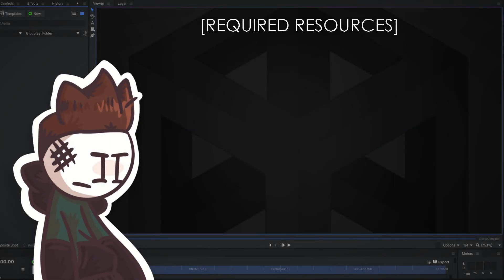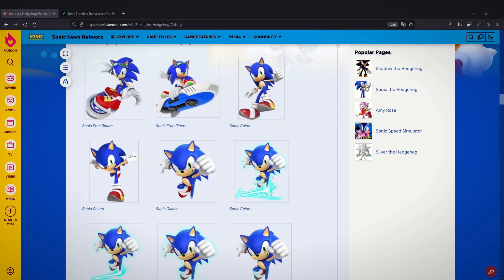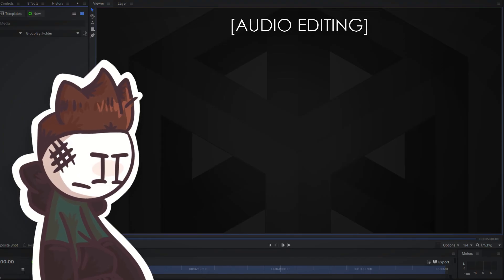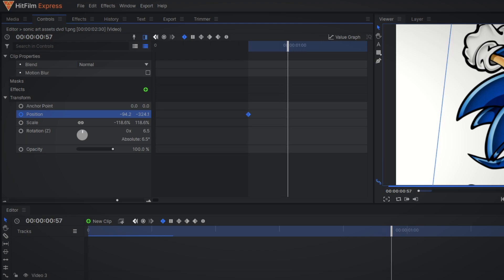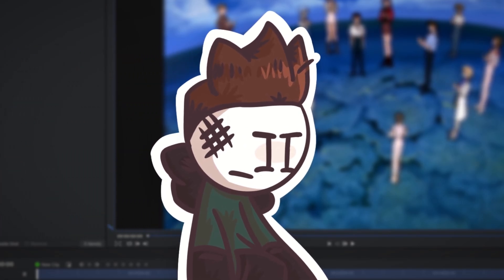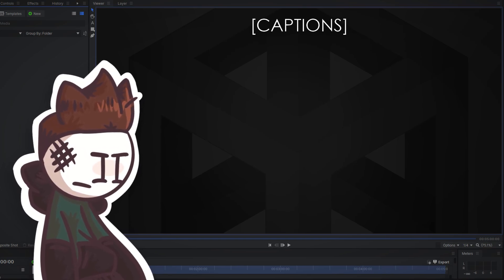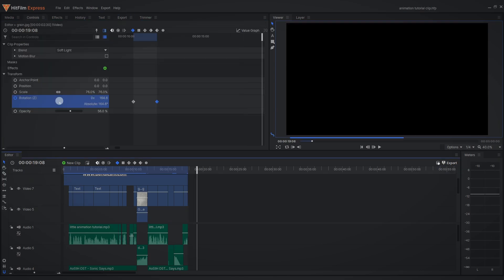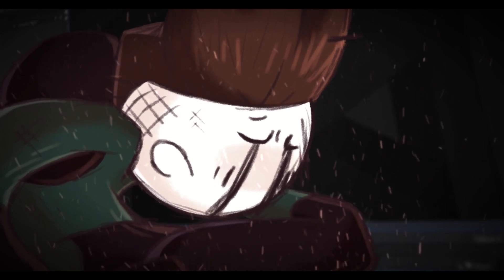How to make TTS videos [TUTORIAL]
Do you want to make weirdly smooth and high quality TTS animations? No? Well, too bad, I'm teaching you how to make them anyway.

timestamps:
0:00 - required resources
0:12 - software
0:34 - set-up
0:51 - getting the media
1:43 - media tab
2:03 - audio editing
2:26 - scene set-up
3:07 - animation
4:34 - congratulations!
4:49 - final video effects
5:48 - captions
6:54 - exporting
7:24 - final words- don't leave yet!
8:04 - obligatory story dump